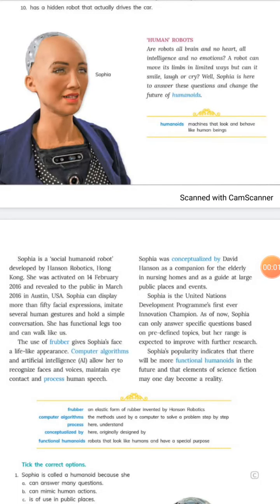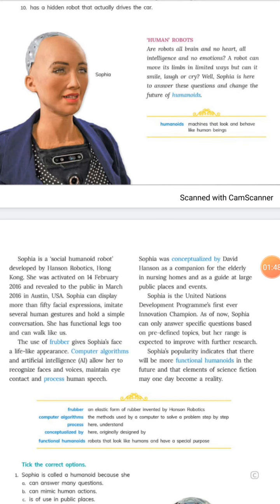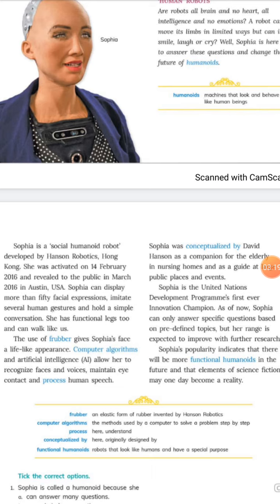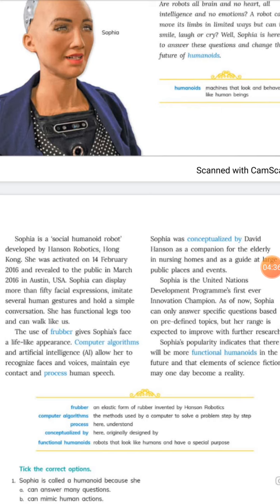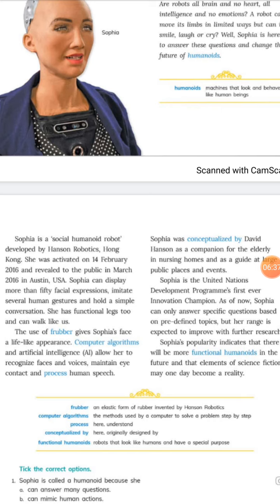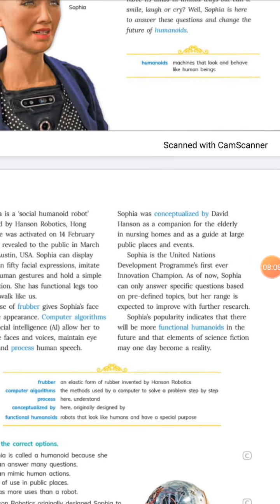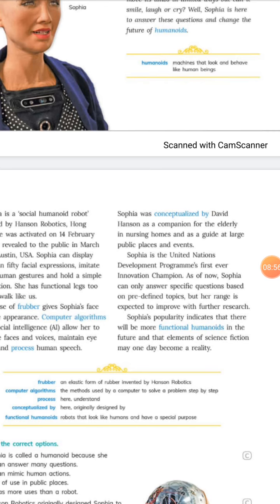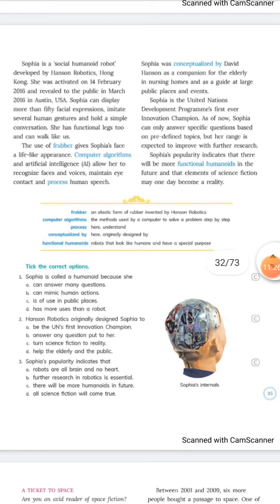Getting Future Ready:Human Robots